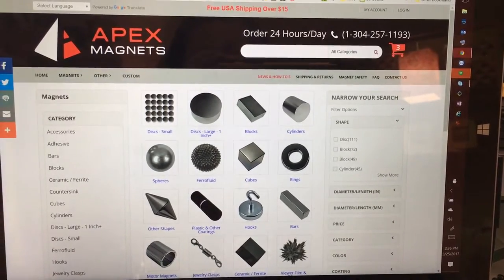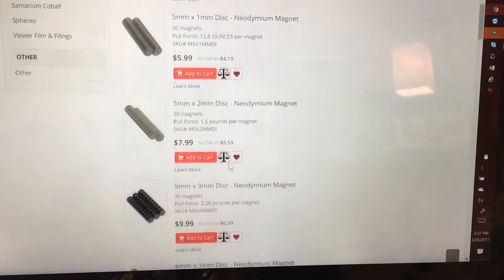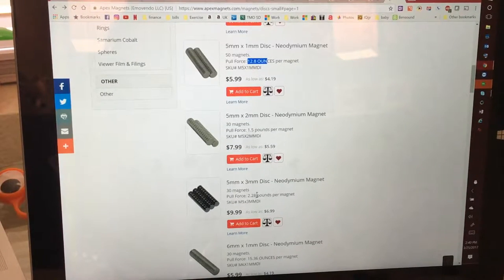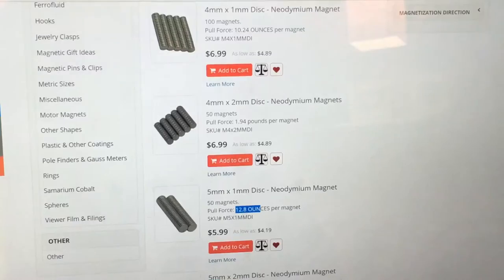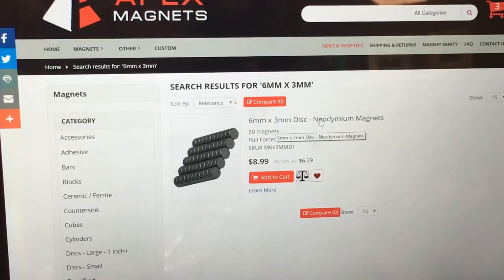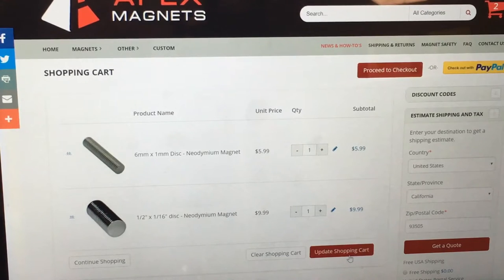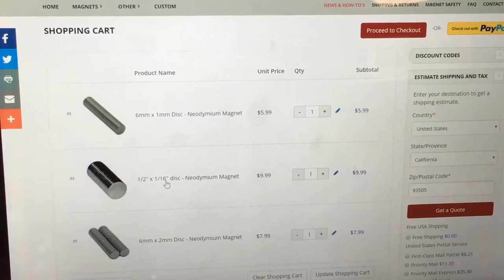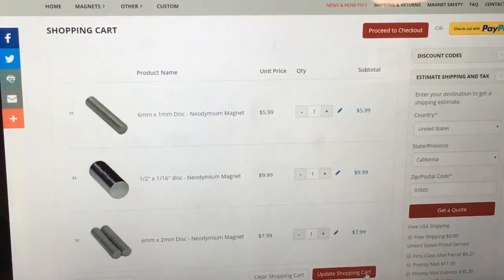What Kind of Magnets Do I Buy?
This is just my personal preference however there could be many other websites that have better magnets and/or prices.  Also, you may want to experiment with the size of magnets you prefer.  I just have found I personally like a specific size.

I usually keep to three sizes:
1/2" x 1/16"
6mm x 1mm
6mm x 2mm